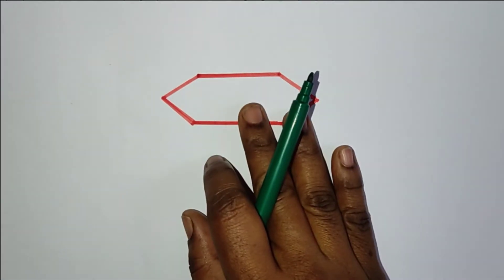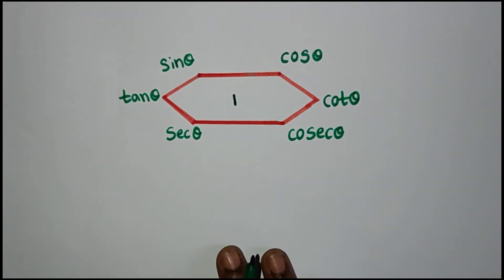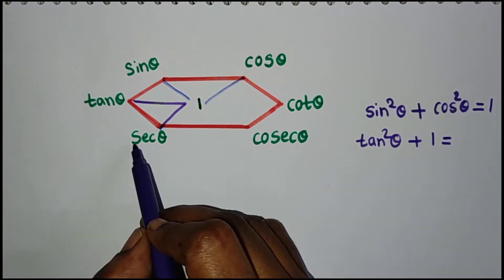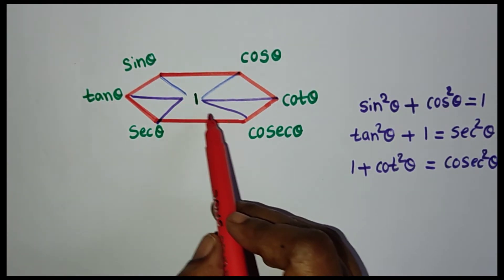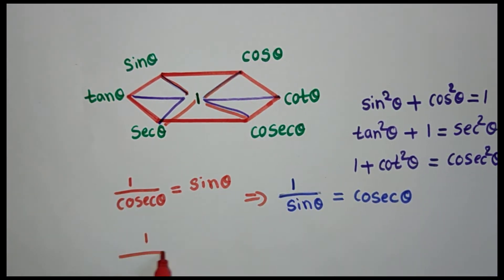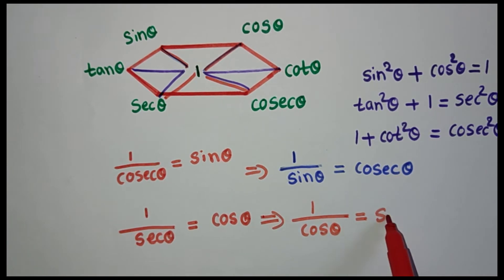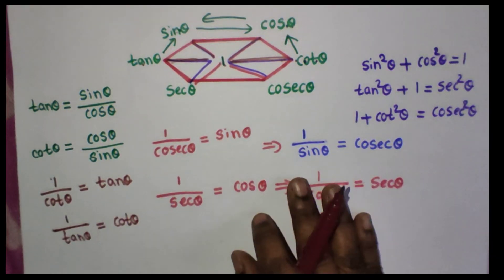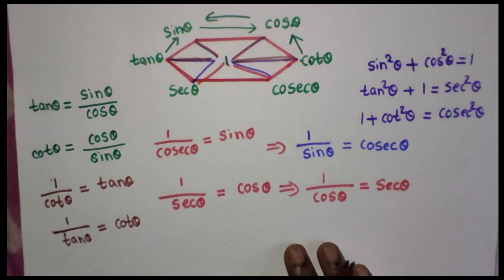How to remember Trigonometric formulas easyly